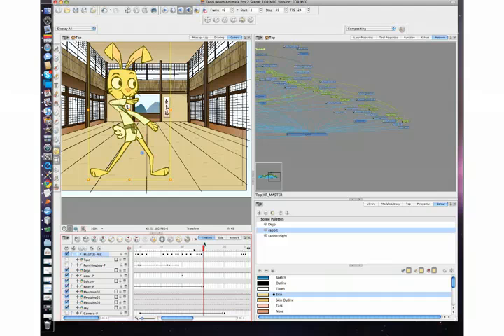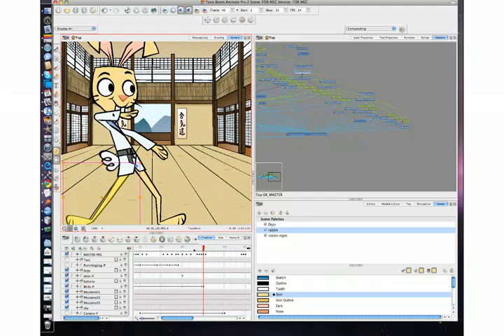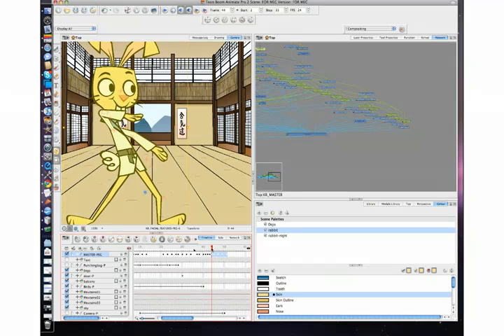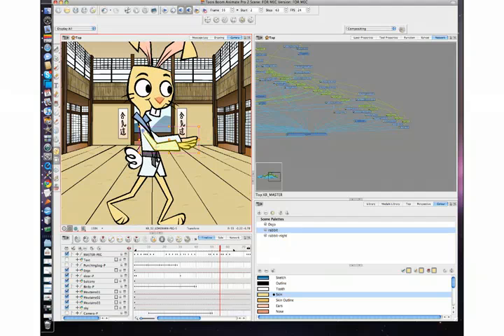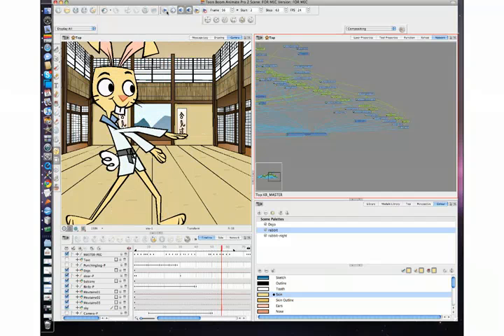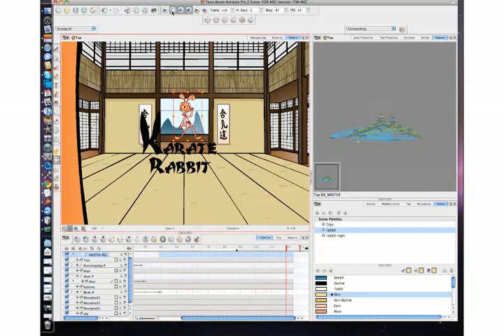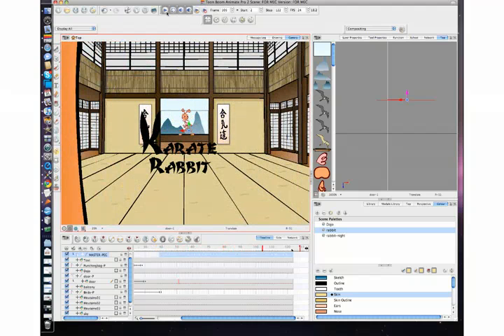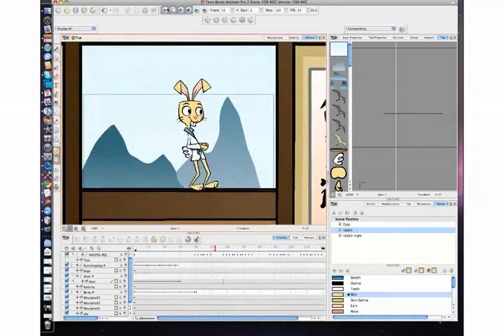79CreatingSimpleCOAnim03_High_H264_300_720x480.mp4